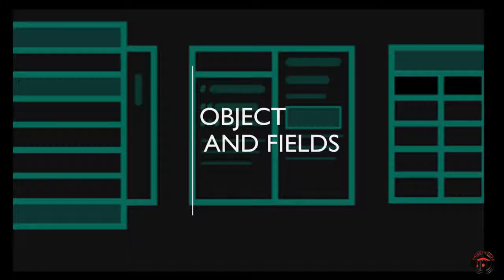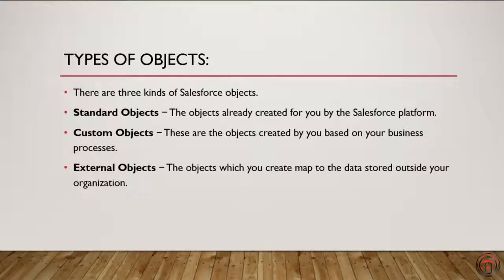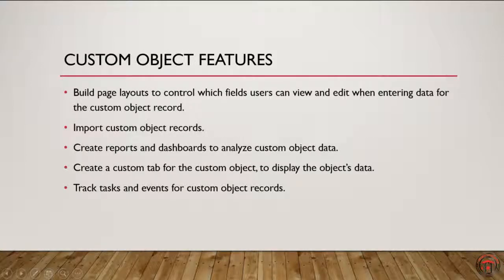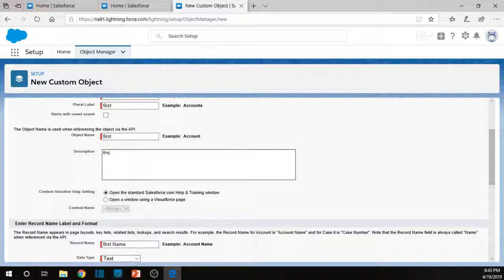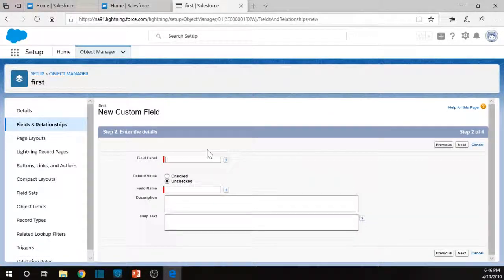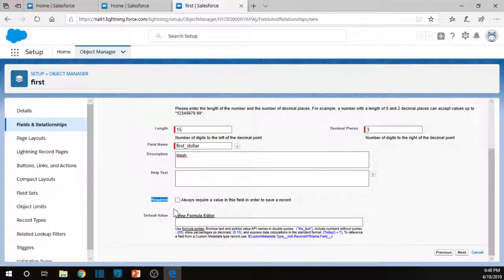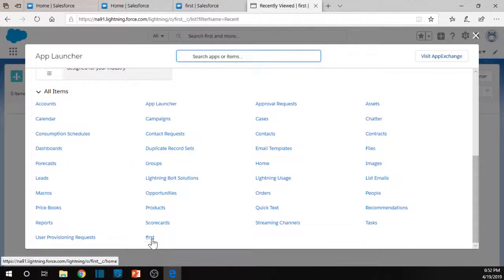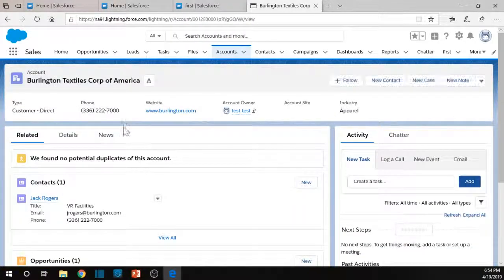Objects And Fields In Salesforce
1)What Is an Object?
2)What Is a field?
3)Types Of Objects?
4)Lab Exercise?